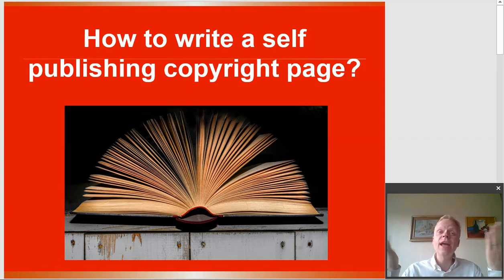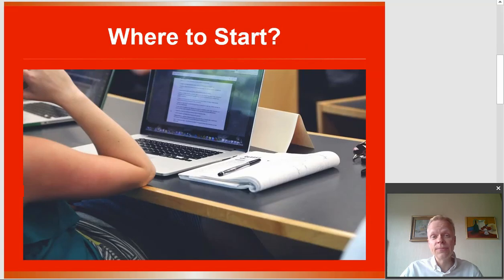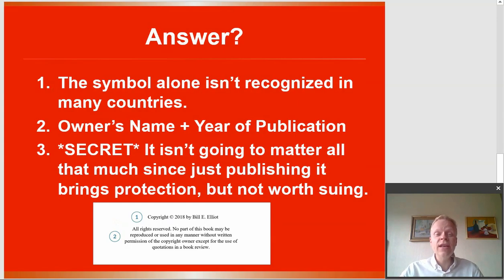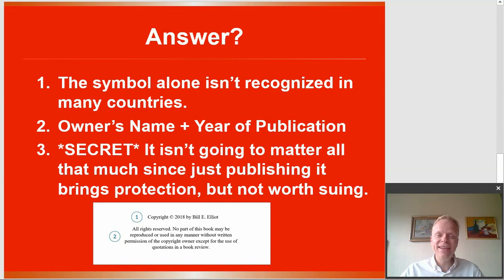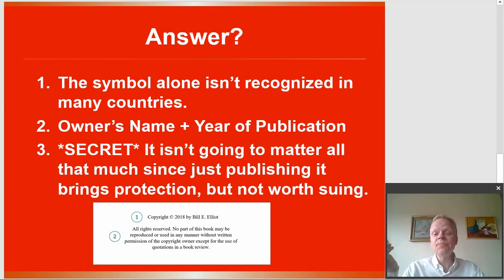How to write a self publishing copyright page?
Where can you find a copyright page you can use? CLICK to find out!

☆★☆ GET IN TOUCH WITH ME ☆★☆